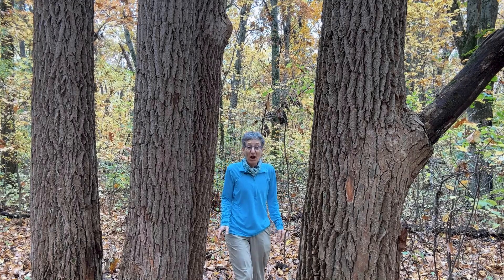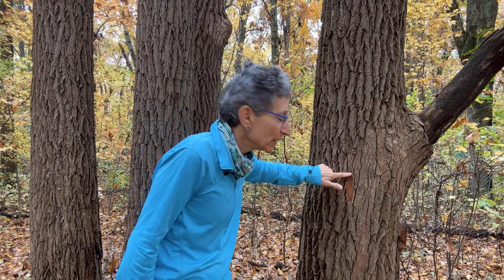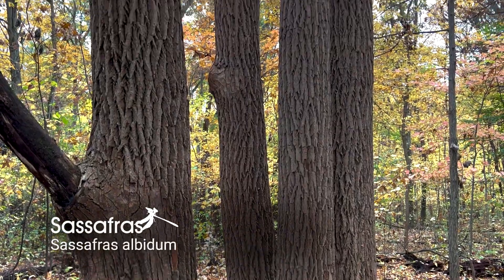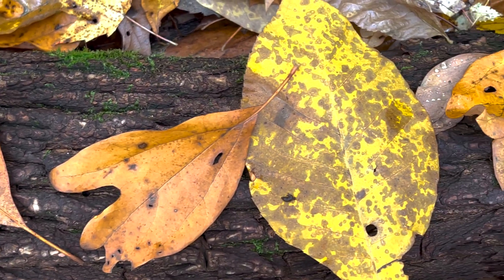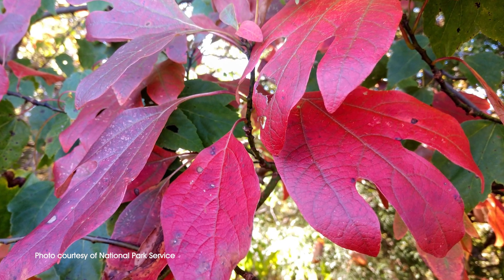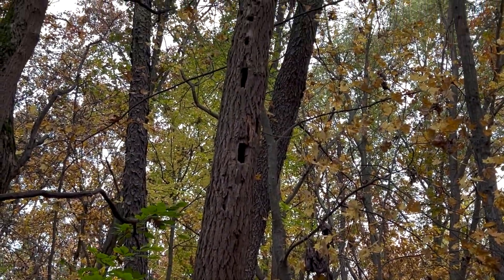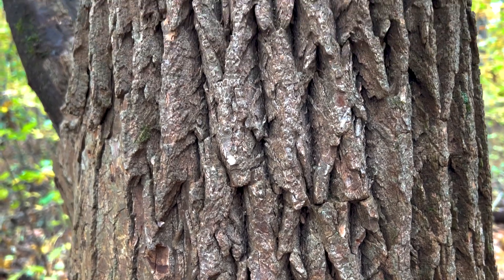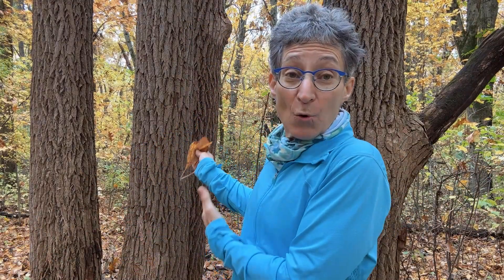Barking Up the Right Tree: Sassafras | OE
Embark on a journey through the woods to identify the enigmatic Sassafras tree. Learn about its unique characteristics, from its distinctive leaves to its aromatic roots. Discover the fascinating history and diverse uses of this remarkable plant.